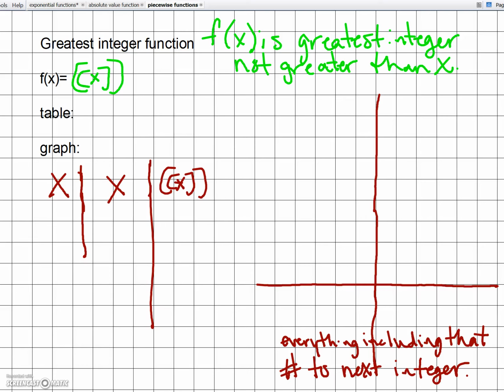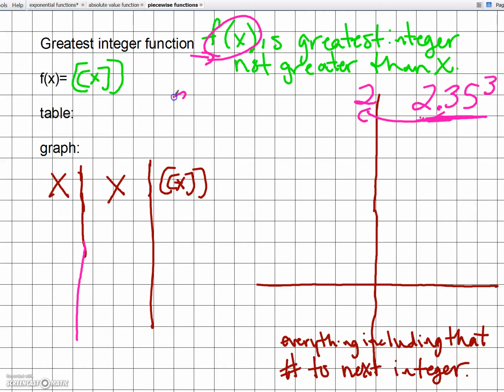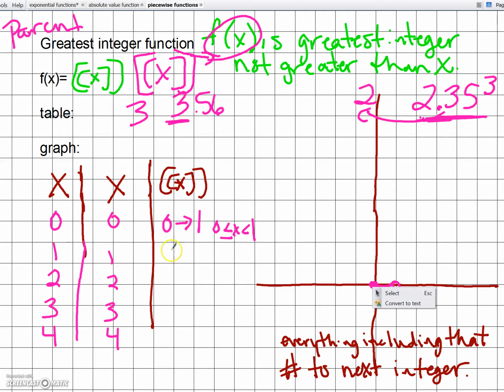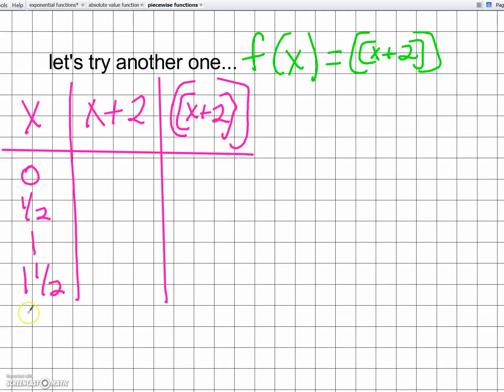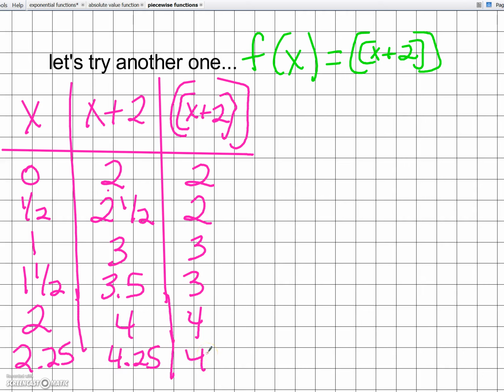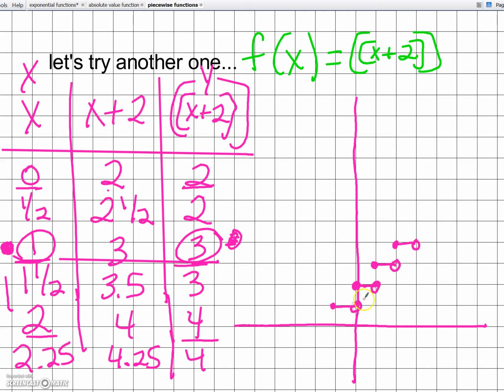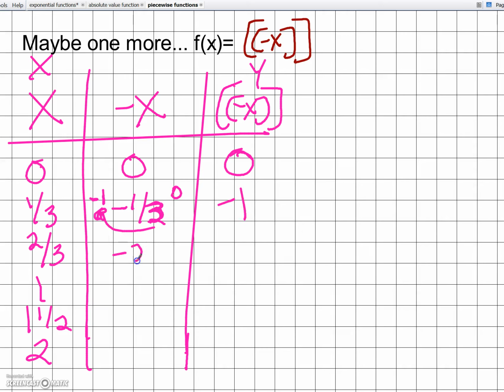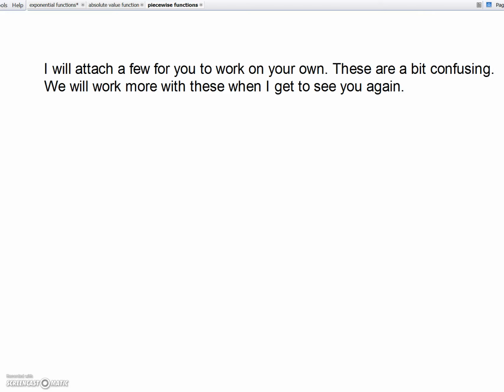greatest integer functions